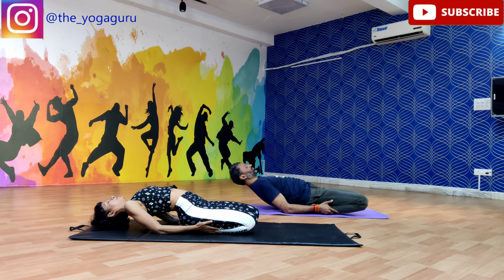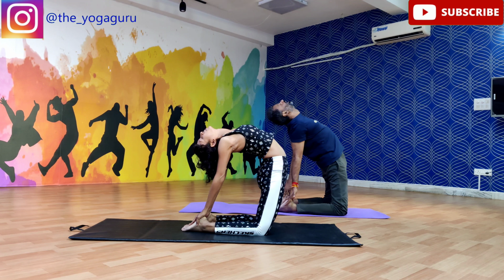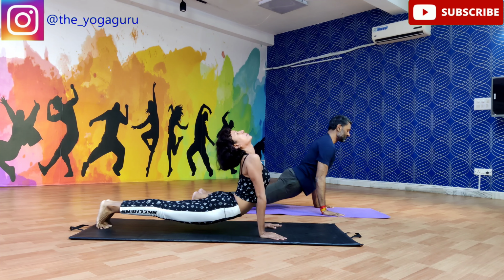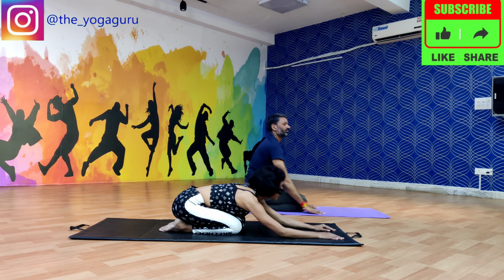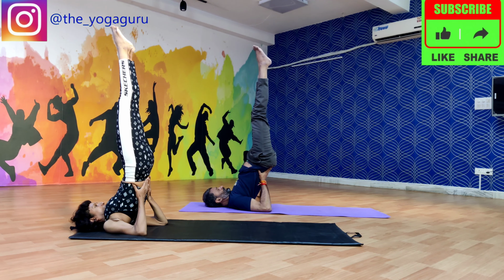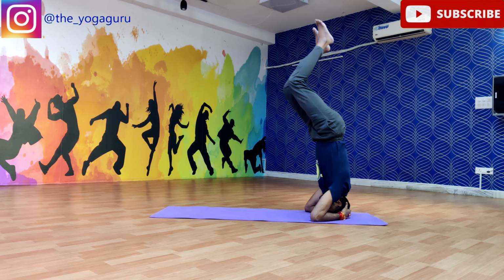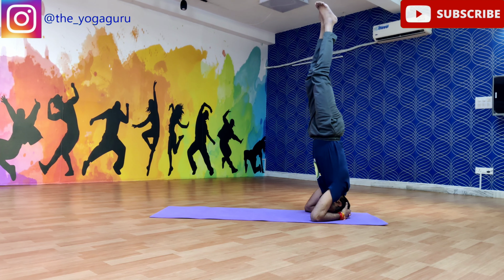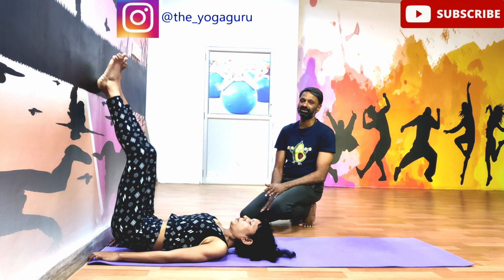Hormonal Imbalance Exercise | PCOS Yoga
Hi, this is Yogaguru Shailendra, please add me in your social network, my id's are :

I'm on Instagram as @the_yogaguru. Install the app to follow my photos and videos.

Note : Please consult your doctor before starting the workout.